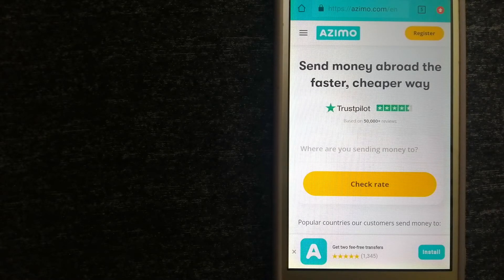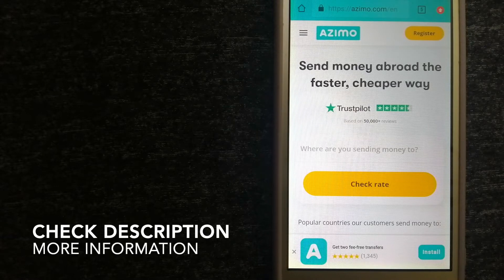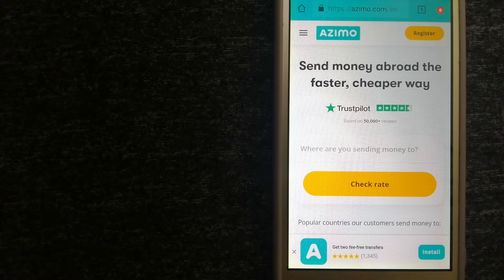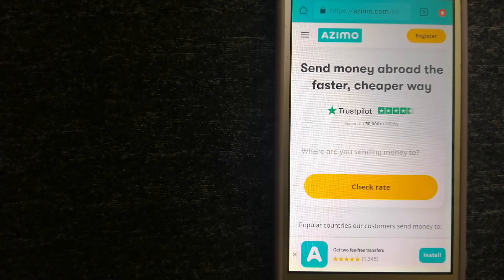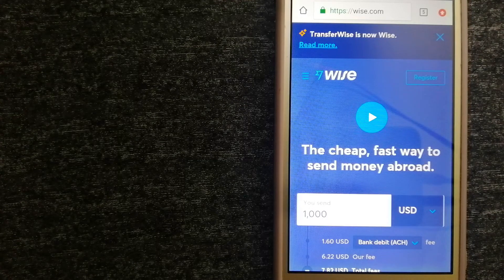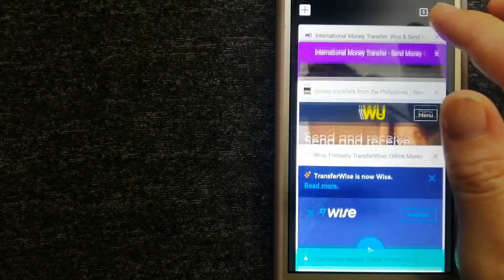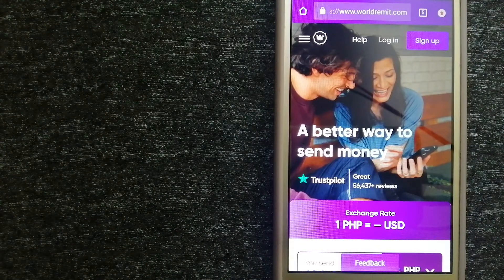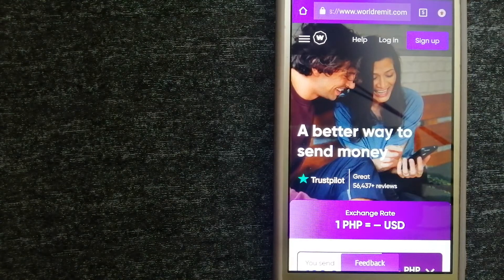🔴 How To Transfer Money Overseas From Germany to Mozambique🔴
Mozambique (/ˌmoʊzæmˈbiːk/), officially the Republic of Mozambique (Portuguese: Moçambique or República de Moçambique, Portuguese pronunciation: [ʁɛˈpuβlikɐ ðɨ musɐ̃ˈbikɨ]; Chichewa: Mozambiki; Swahili: Msumbiji; Tsonga: Muzambhiki), is a country located in Southeastern Africa bordered by the Indian Ocean to the east, Tanzania to the north, Malawi and Zambia to the northwest, Zimbabwe to the west, and Eswatini (Swaziland) and South Africa to the southwest.